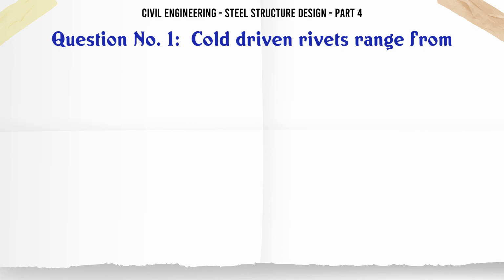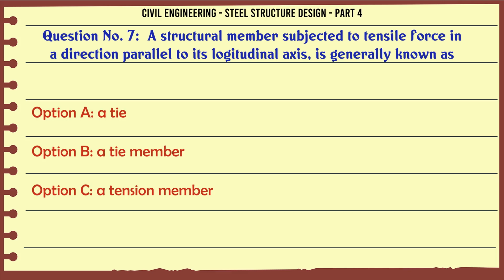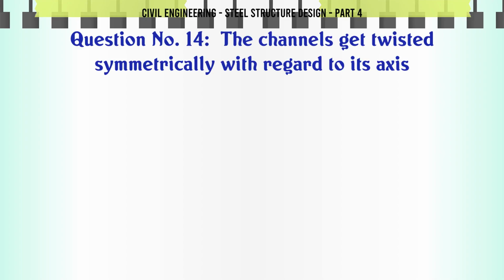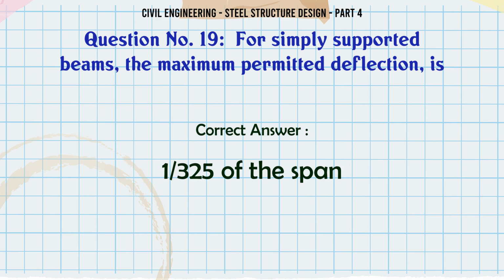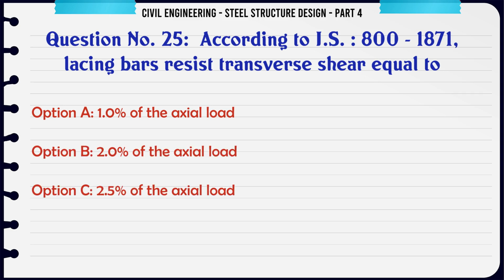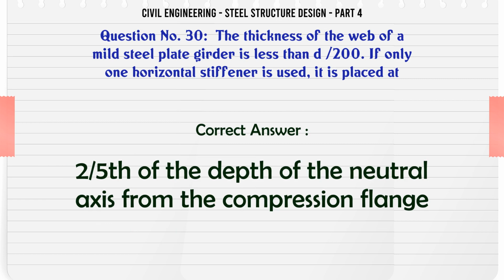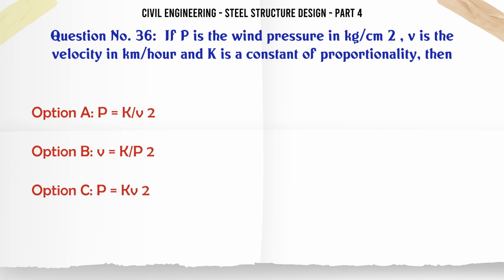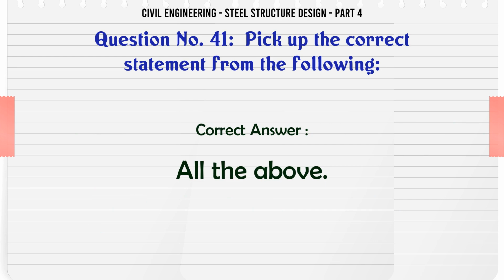MCQ Questions Steel Structure Design - Part 4 with Answers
Steel Structure Design - Part 4 GK Quiz.

Question and Answers related to Steel Structure Design - Part 4

Efficiency of a riveted joint is defined as the ratio of

The stress in the wall of a thin cylinder subjected to internal pressure, is

The diameter of a bolt hole is taken as the nominal diameter of the bolt plus

Content of this Video:

MCQ question answers for Steel Structure Design - Part 4